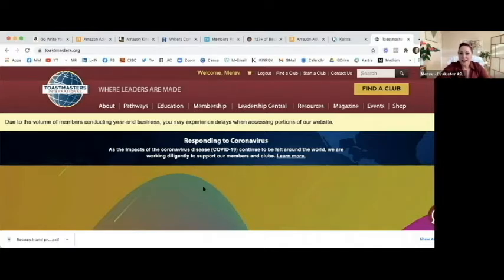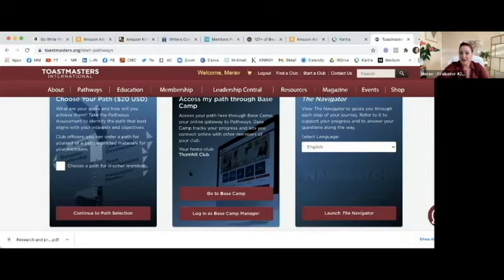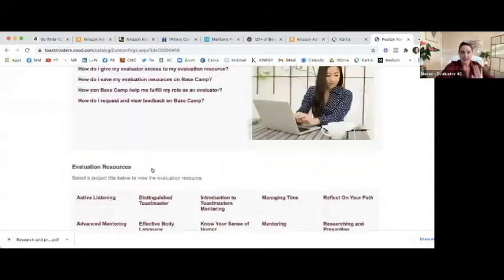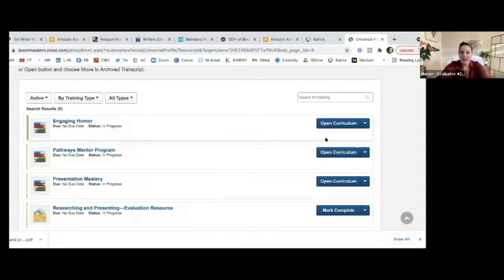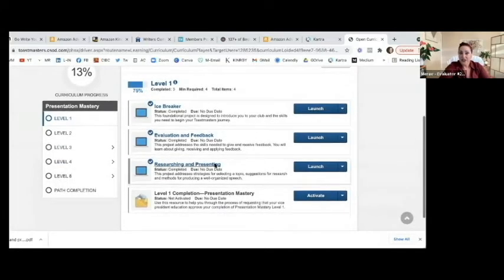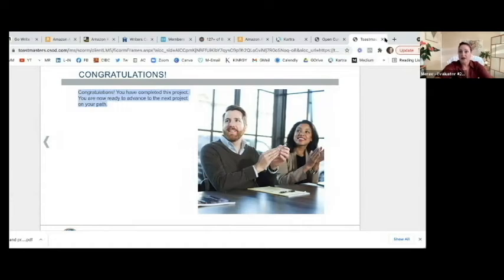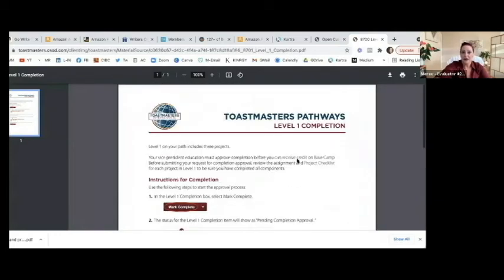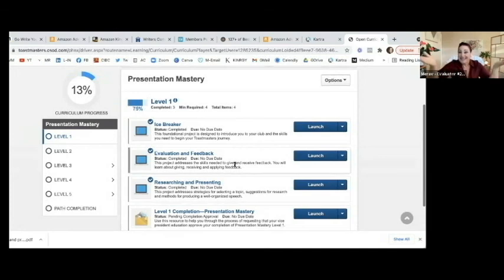Pathways Presentation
Our 2020=2021 Club President is presenting a speech on how to complete projects and Levels and submit Levels completions in Pathways using Base Camp in Toastmasters International.